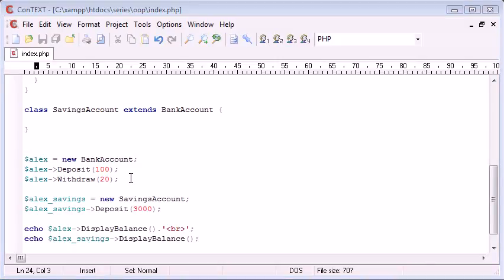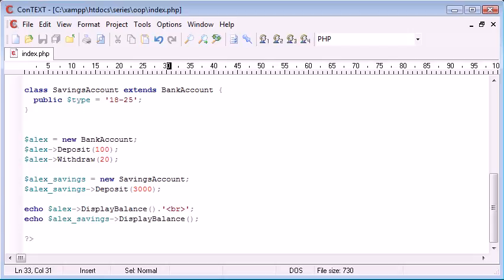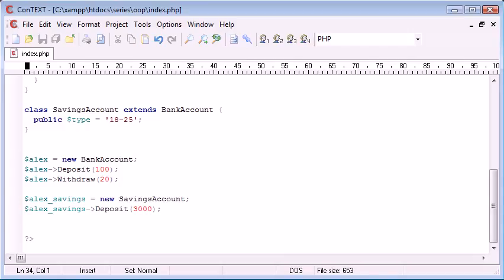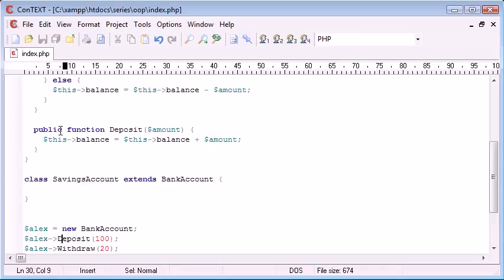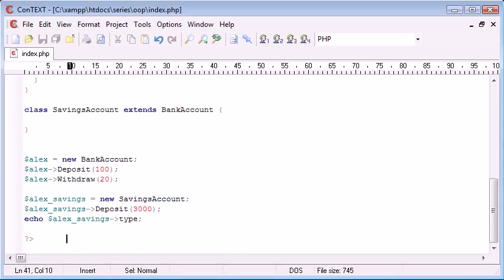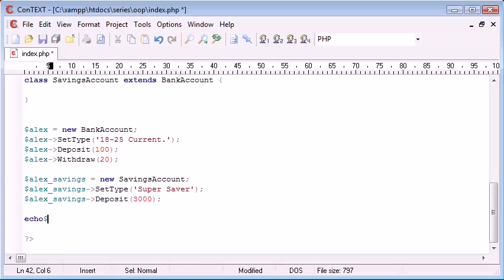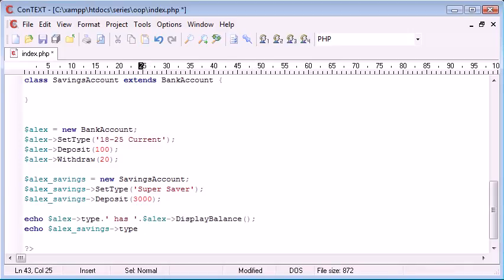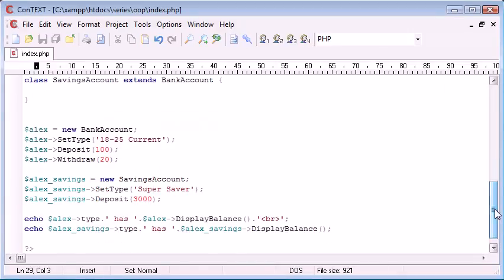Beginner PHP Tutorial 198 extends Part 2